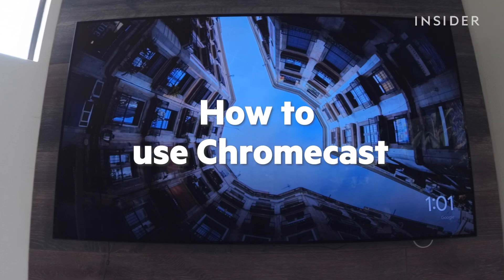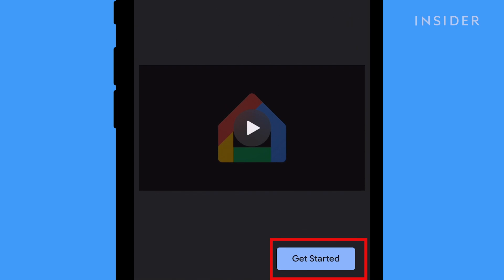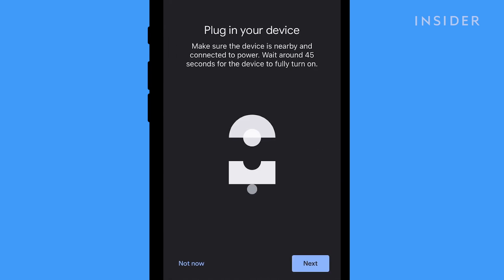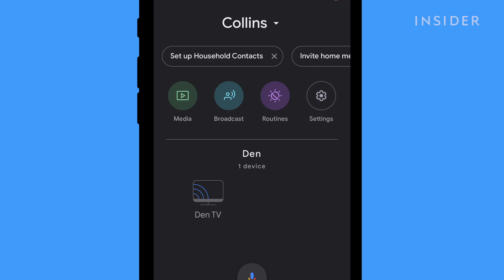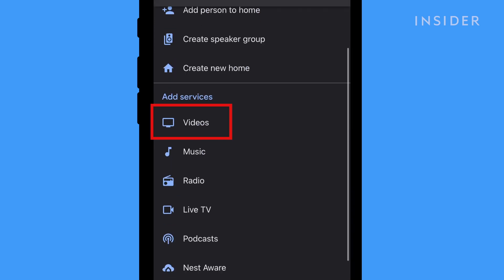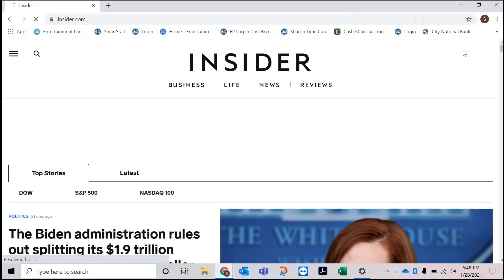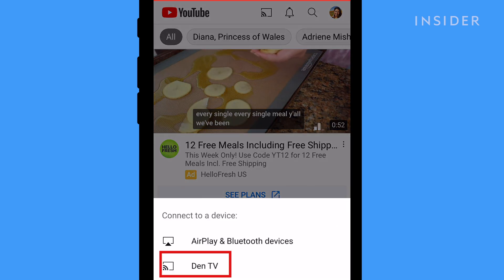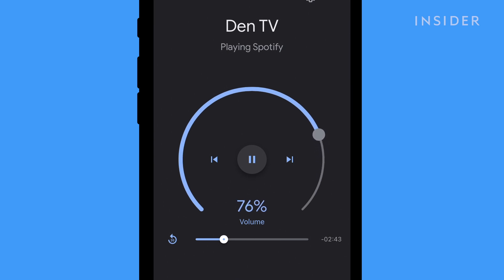How To Use Chromecast (2021)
0:00 Intro
0:10 Plugging in
0:26 Setting up Google Home app
1:10 Adding services to Chromecast

Use this guide in order to get all the info you need to set up and use your Google Chromecast. We use a 3rd Generation Chromecast in this video. You will learn how to plug in the device, set up the Google Home app, and add services.